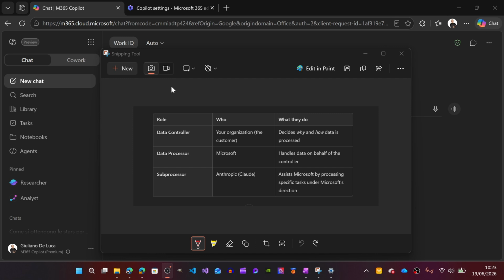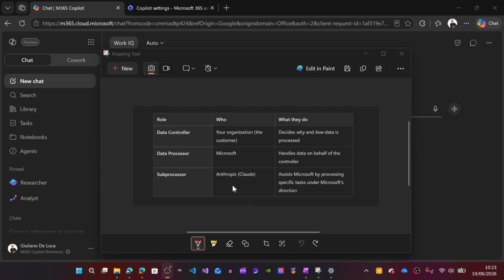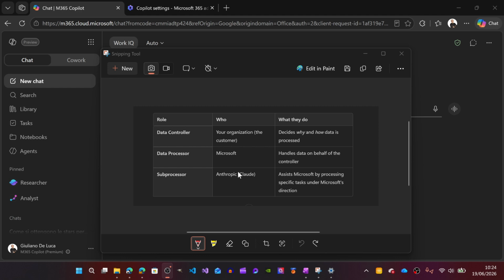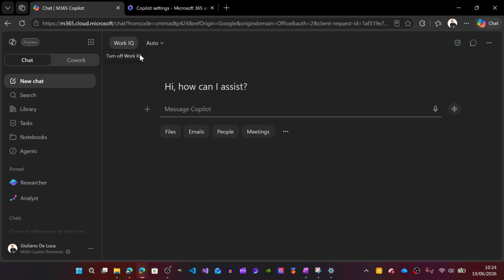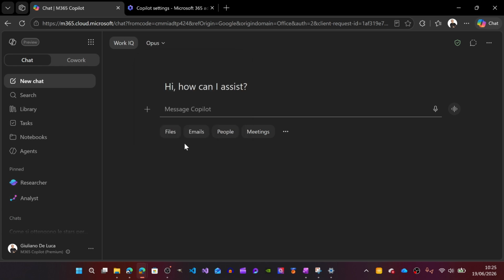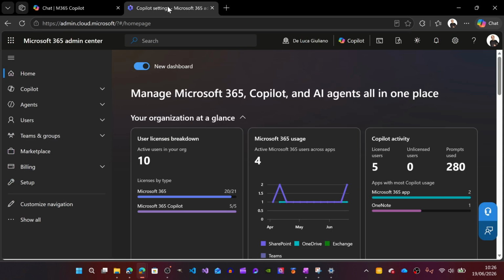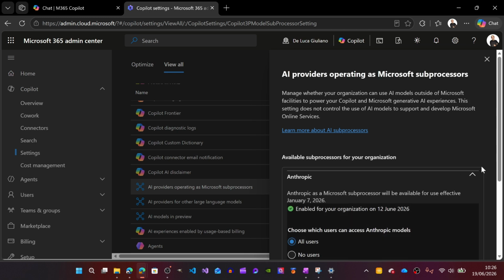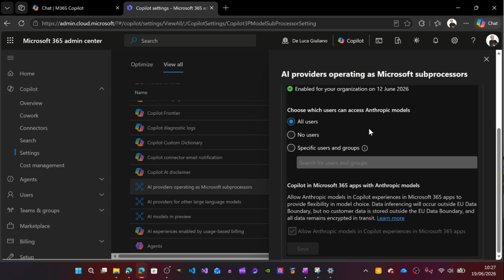NEW: Anthropic Models in M365 Copilot — Setup, Admin Controls & EU Restrictions Explained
🚀 Microsoft just made a HUGE move — Anthropic's Claude models are now integrated into Microsoft 365 Copilot as an official AI subprocessor!

In this video, I break down everything IT admins and Solutions Architects need to know:
✅ What does "AI Subprocessor" actually mean?
✅ How Anthropic Claude works inside M365 Copilot, Copilot Studio, Power Platform & Researcher
✅ Enterprise-grade security: Microsoft DPA, Product Terms & Customer Copyright Commitment (CCC)
✅ Default settings: ON for commercial cloud, OFF for EU/EFTA/UK — why?
✅ How to manage Anthropic model settings in the Microsoft 365 Admin Center
✅ Granular controls: Assign third-party models to specific users or Entra ID groups
✅ Preview models with Data Retention — what are the separate terms?
✅ EU Data Boundary implications and what it means for your organization

Whether you're an M365 admin, a Solutions Architect, or just curious about multi-model AI in the enterprise, this video has you covered.

⏲Timestamps
0:00 Introduction
1:08 What means AI Subprocessor
2:32 Copilot user experience with Opus Claude
4:28 Enabling Anthropic
5:44 Conclusions